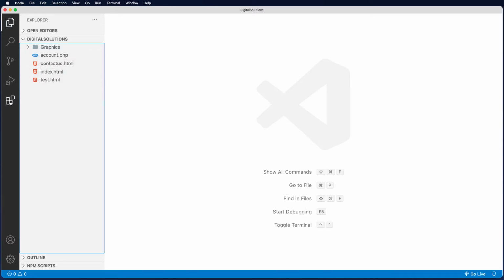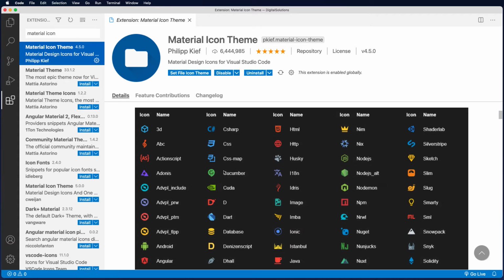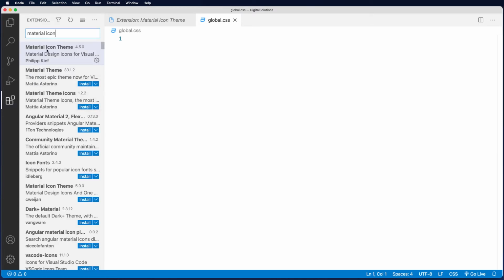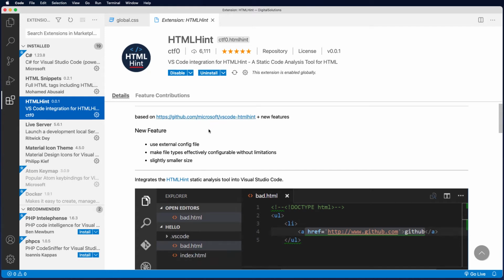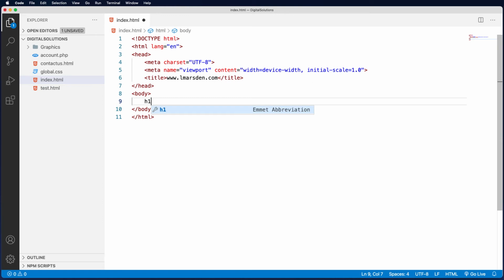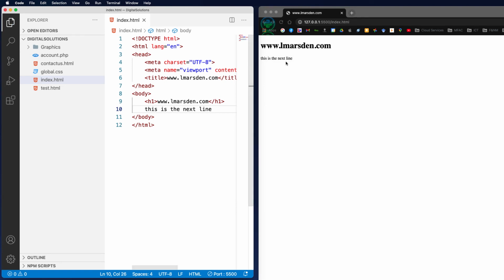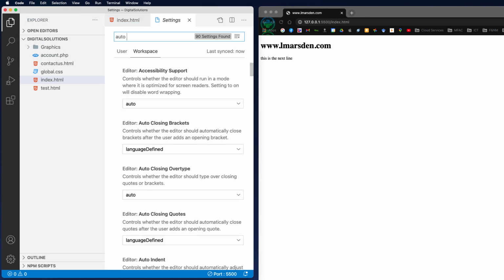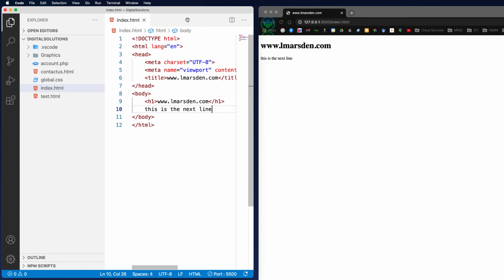Visual Studio Code - Extensions and Developer Tools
In this tutorial, we will have a look at useful extensions for web development and dynamic websites. Develop tools such as Live Server will speed up your workflow processes and other extensions such as Material Icon Theme, HTML Snippets and HTMLhint will aid your coding. We will also set the autosave to ensure you do not lose work due to hardware or power issues.